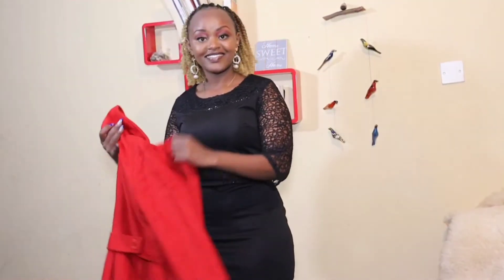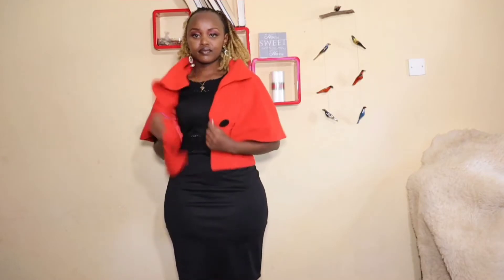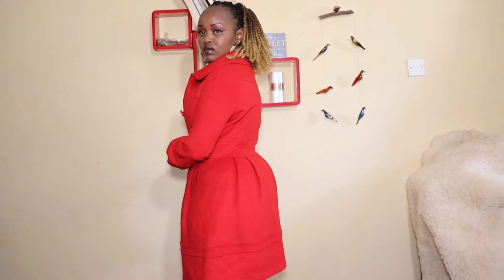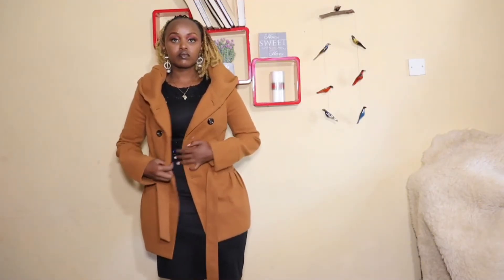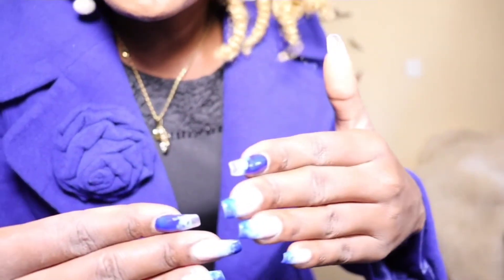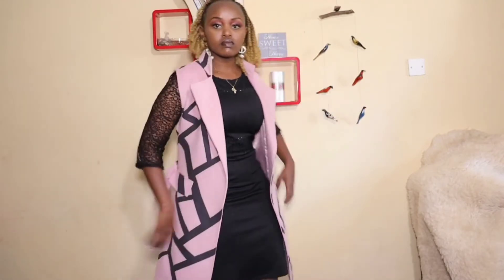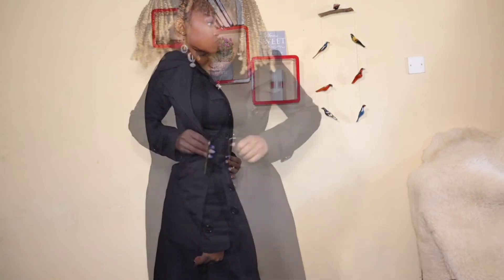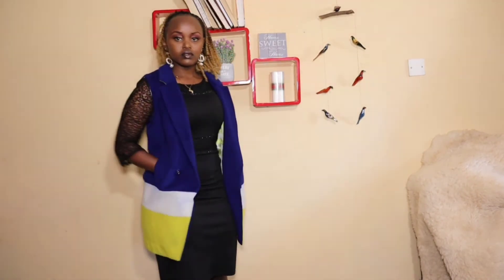Lets style my coats//Christmas video//Doreen Nguma